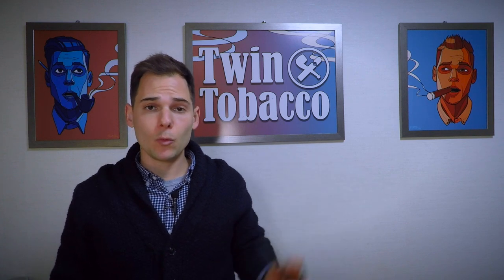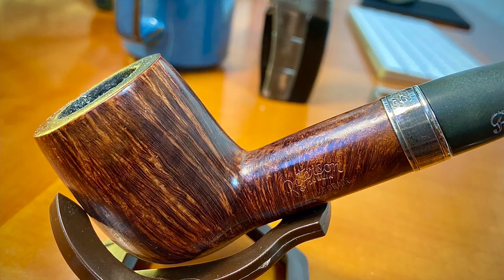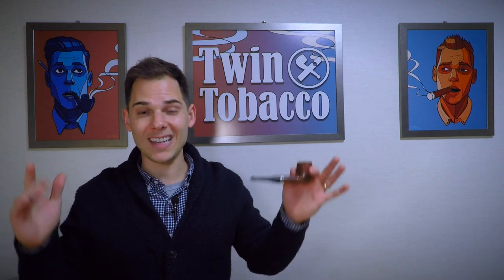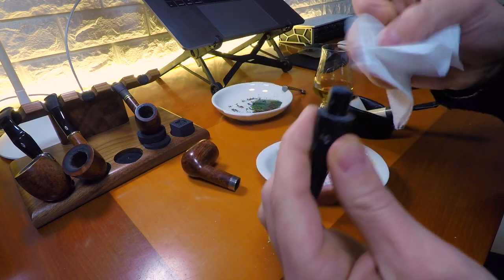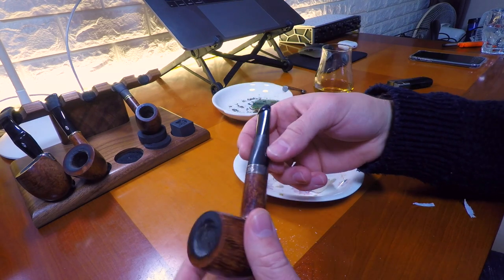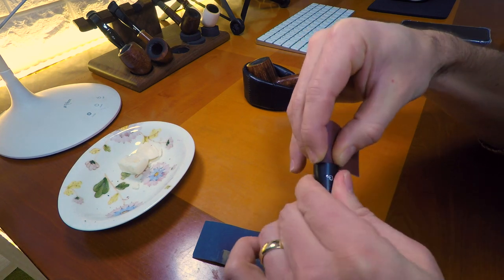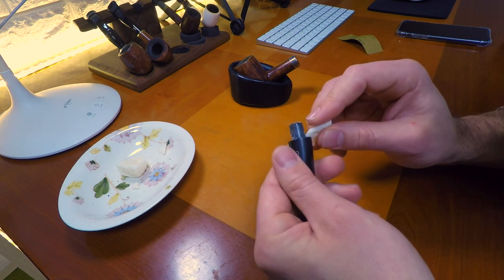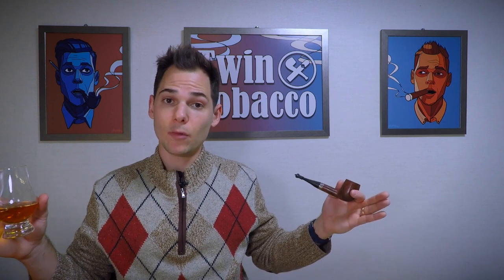How to Fix a Tight Pipe Stem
Gavin from Twin Tobacco describes two methods to fixing a tight tobacco pipe stem. The first method is to add unscented bar soap to the tenon. If that doesn't do the trick; a little sanding with 320 and 1000 grit sandpaper will finish the job. Gavin's pipe is now easier to clean!